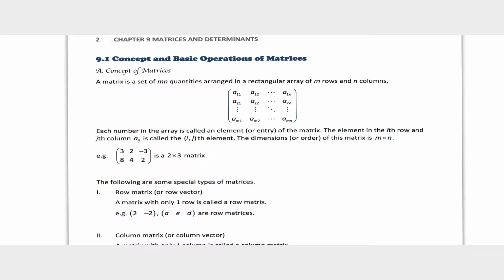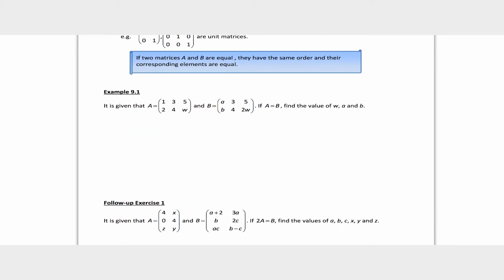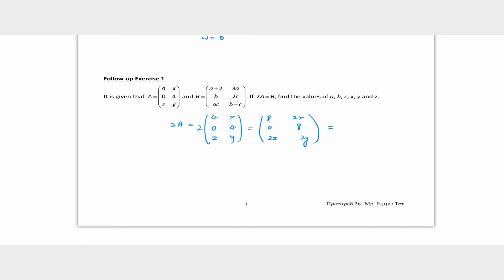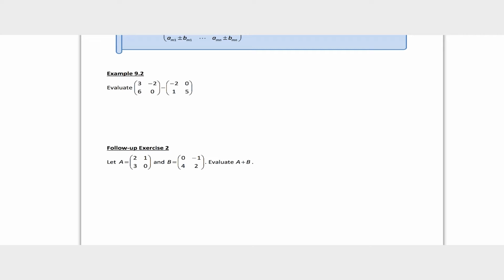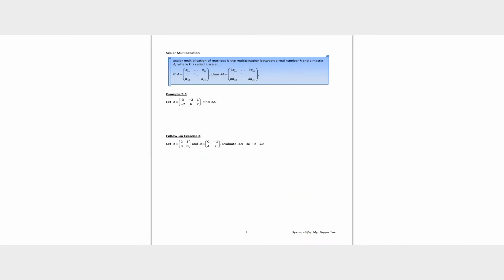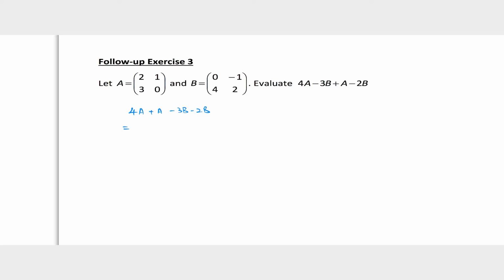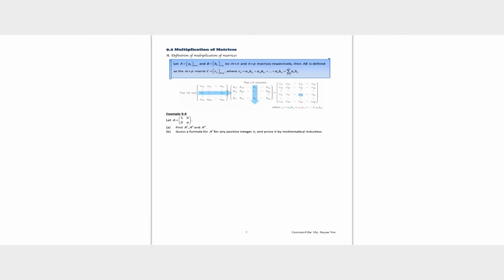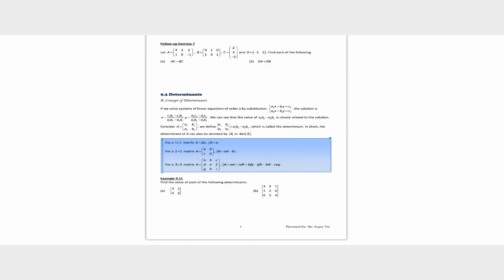Chapter 9 Matrices and Determinants (Part 1)